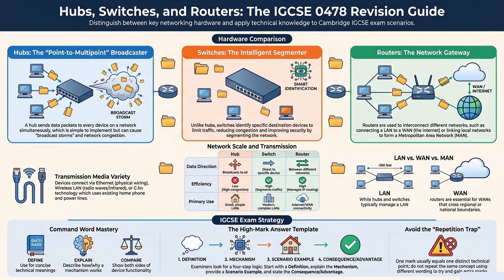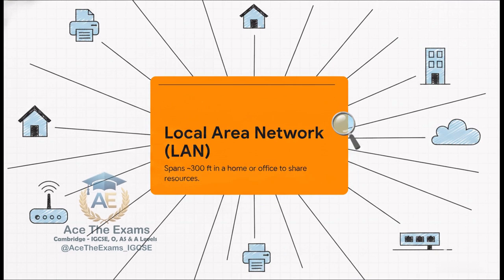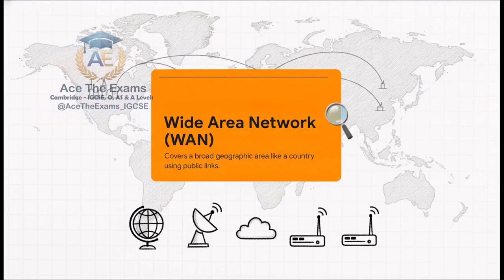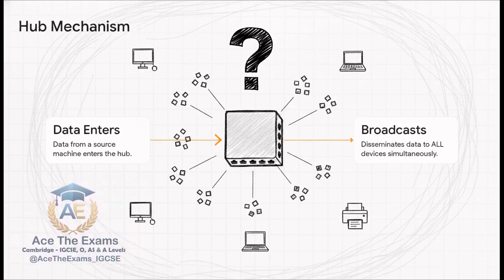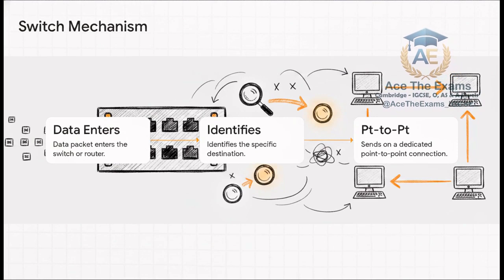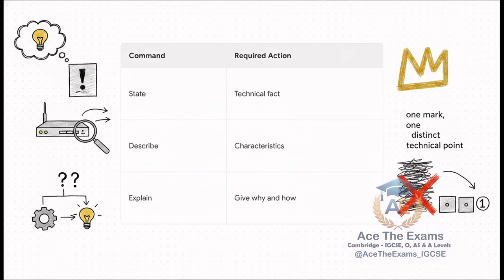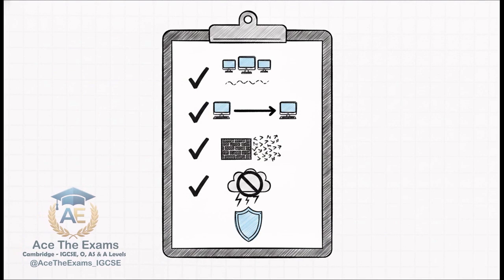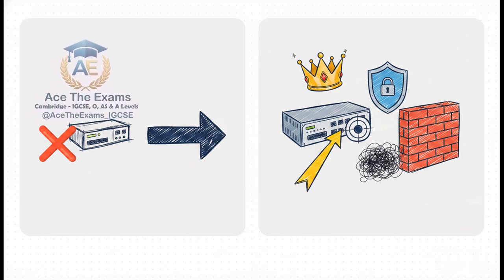Hubs Switches Routers Compared Exam Tips Computer Science 0478 | IGCSE | Ace The Exam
Hubs switches routers compared exam tips computer science 0478 for @@phrase1@@.
This @@phrase3@@ lesson explains hubs switches routers compared exam tips with syllabus-focused revision, exam technique and past-paper style practice.

Topic: hubs switches routers compared exam tips

Chapters
00:00 Intro
02:30 Section 1
05:00 Section 2
07:30 Section 3